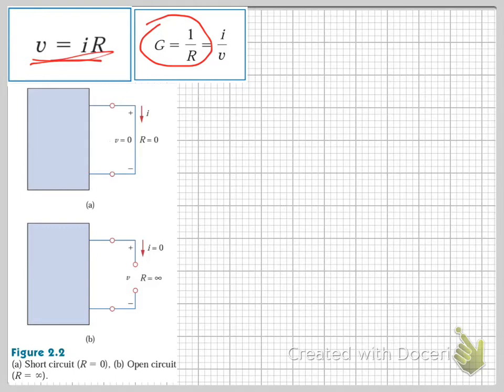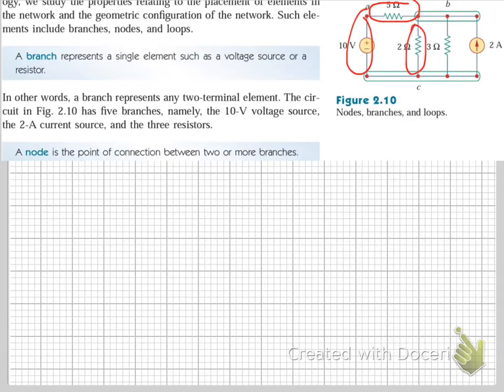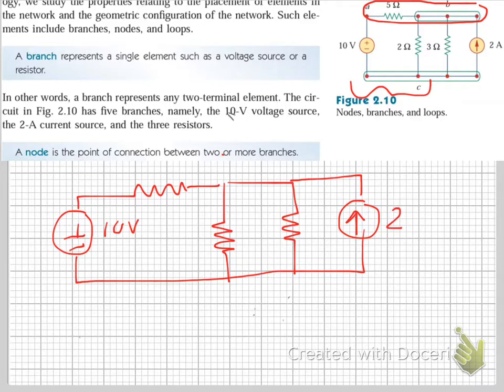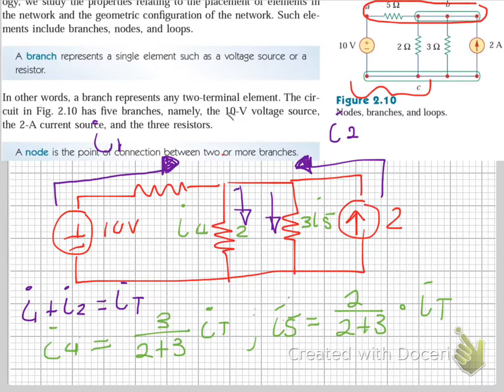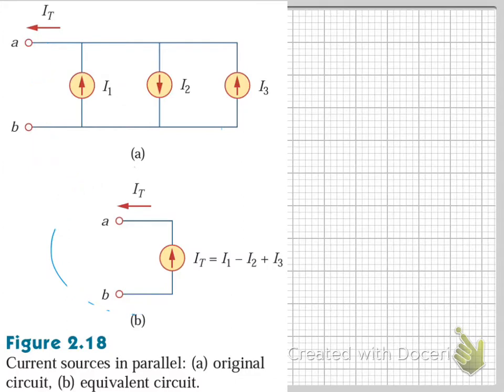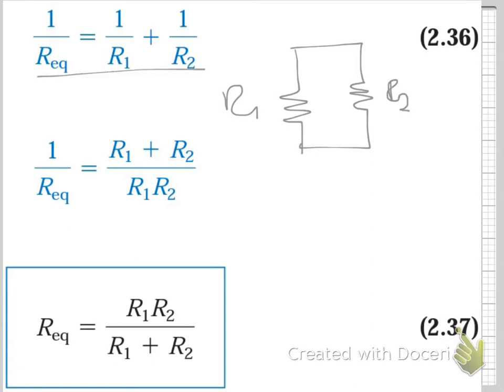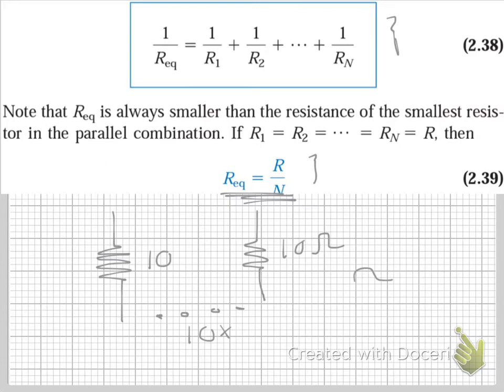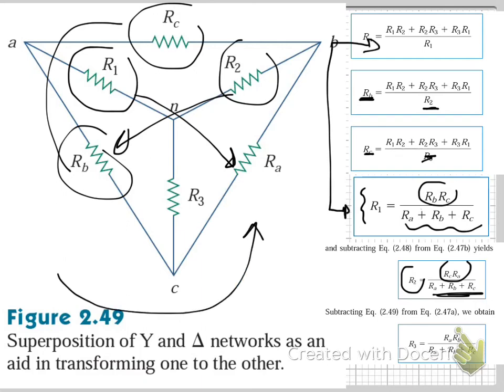Electronics | EBN 111/122 | 3. Basic Laws by 123tutors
Topics included in this video:
Study unit 2 Theory
1. Ohm’s Law
2. Nodes, Branches, and Loops
3. Kirchhoff’s Laws
4. Series Resistors and Voltage Division
5. Parallel Resistors and Current Division
6. Wye-Delta Transformations

Includes:
1. Past Semester Test and Exam Questions, done step-by-step!
2. The remaining chapters!